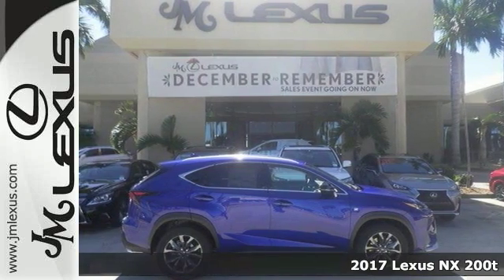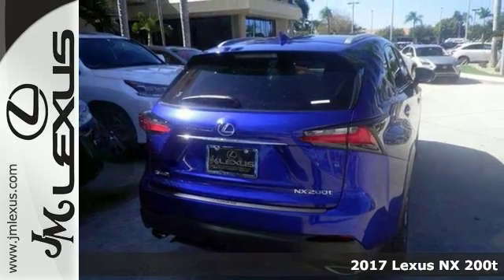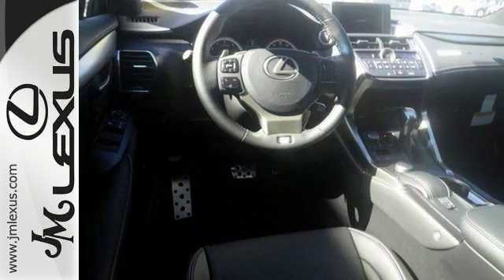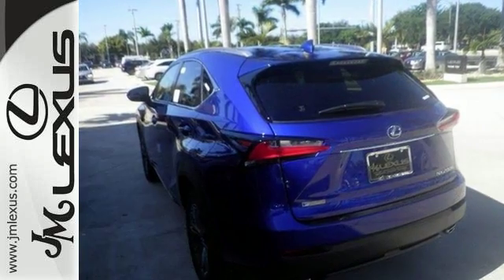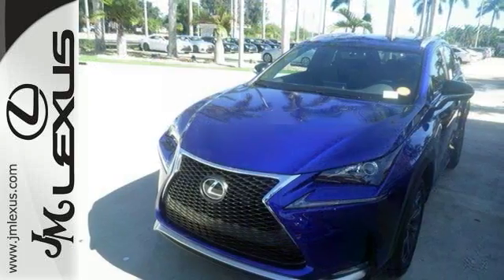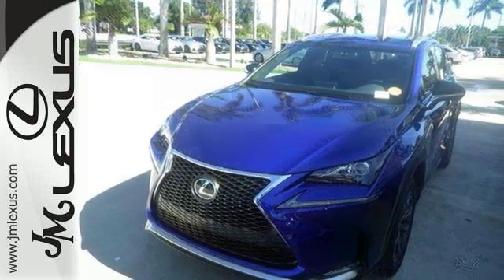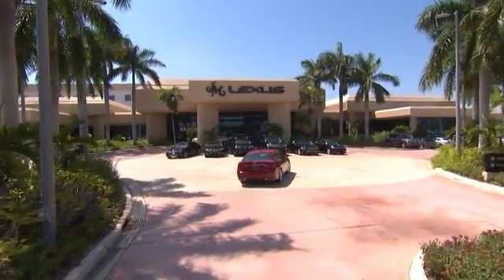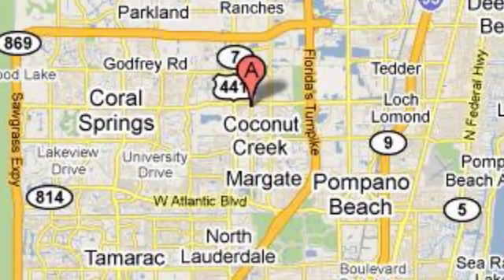New 2017 LEXUS NX TURBO F SPORT Margate FL Fort Lauderdale, FL #700757 - SOLD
Year: 2017
Make: LEXUS
Model: NX TURBO F SPORT
Trim: F Sport
Engine: 2.0L 4 cyls
Transmission: Automatic 6-Speed
Color: Ultrasonic Blue Mica 2.0
Interior: Black NuLuxe with Metallic Sport trim
Stock #: 700757
VIN: JTJYARBZ0H2054850
You are currently viewing a new 2017 LEXUS NX TURBO F SPORT with JM Lexus The #1 Volume Lexus Dealer Since 1992! Thank you for your interest. We look forward to working with you. Stock #: 700757 Exterior: Ultrasonic Blue Mica 2.0 Interior: Black NuLuxe with Metallic Sport trim Trim: F Sport JM Lexus 5350 West Sample Rd Margate FL 33073

Address:
5350 W Sample Rd